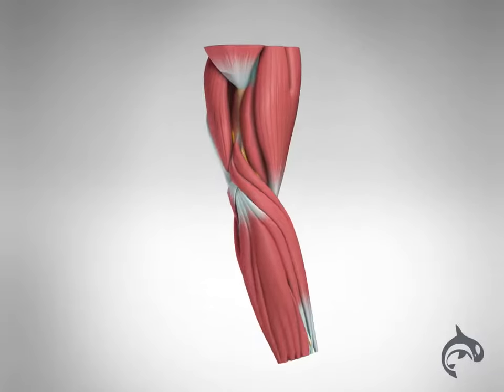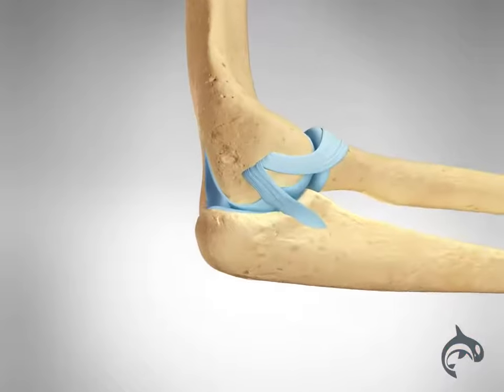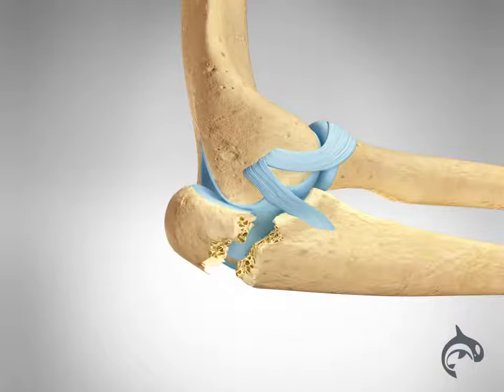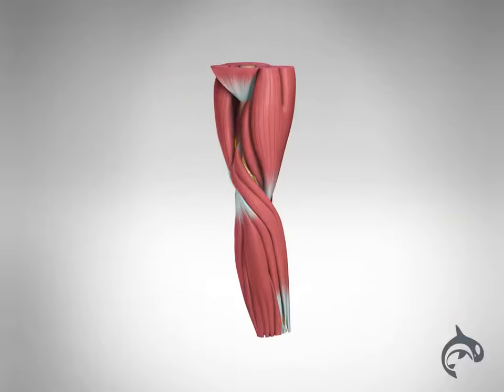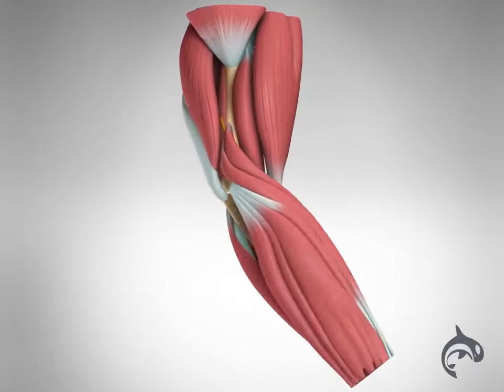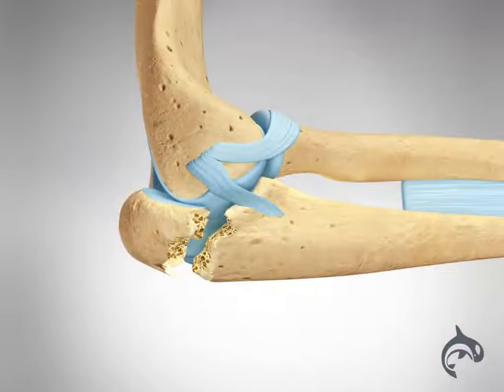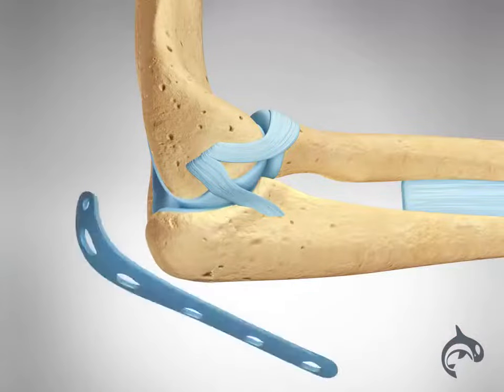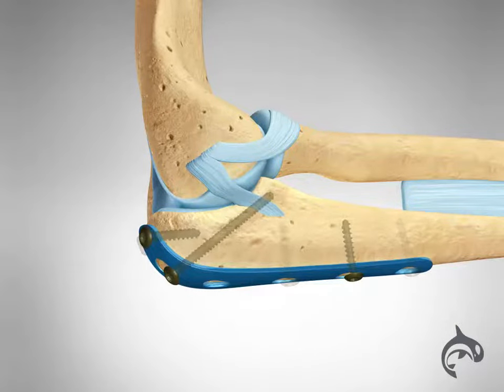Elbow (Olecranon) Fracture and Fixation - 3D Animation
Learn about Elbow (Olecranon) Fracture and Fixation in 3D!

An Elbow Fracture (Olecranon) and Fixation is a surgical procedure to repair a break in the olecranon, the bony prominence of the elbow, often involving the use of metal hardware to stabilize the bones and allow them to heal correctly.

Support for this video is provided by Octo Health.

ABOUT US

Health Decide is dedicated to providing informative content that empowers you to make better healthcare decisions. We use state-of-the-art 3D animations to make complicated medical concepts and procedures easy to understand.

 Our animations are created in collaboration with board-certified physicians and surgeons from some of the most prestigious medical institutions, including Harvard, NYU Langone, Rush University, Stanford, USC, University of Utah, University of Texas at Austin, and University of Washington.

At Health Decide, we believe that once you can see it, you can understand it.

INTELLECTUAL PROPERTY